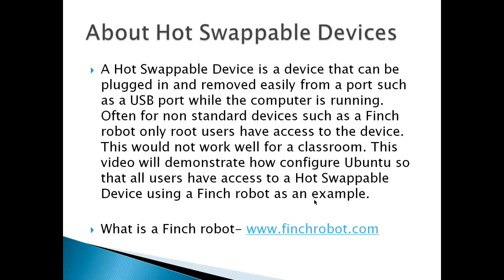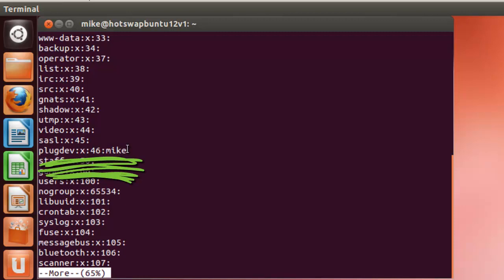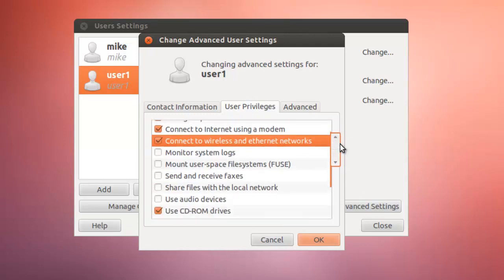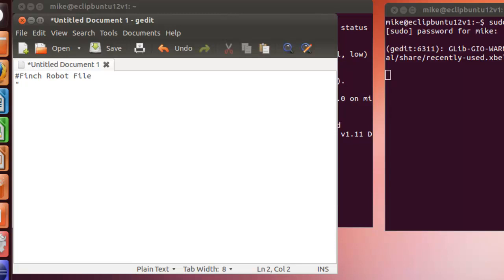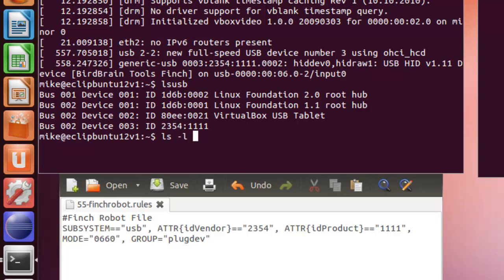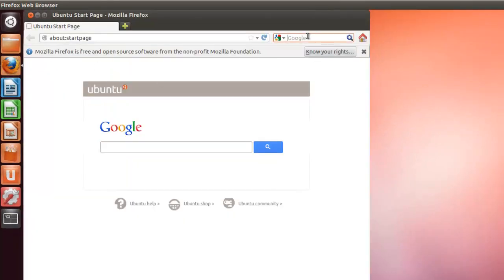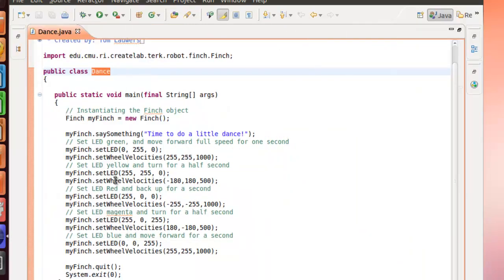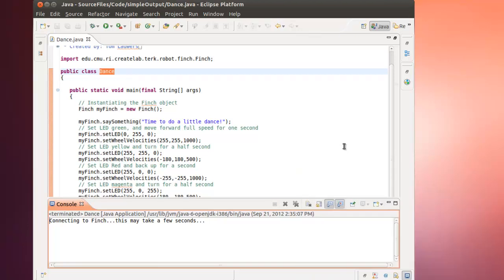Install/Configure almost any USB Device (Finch Robot) into Debian (Ubuntu 12.04)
Have you ever installed a USB device into Debian (Ubuntu) Linux and it wouldn't work? In order to use a hot swappable USB device such as the Finch robot two steps have to occur. (1) the user has to be part of the plugdev group and (2) the hot swappable device has to be tied in with the plugdev group. The Finch robot which connects to a USB port is used in this video demonstration. A user is created and assigned to the standard plugdev group. After obtaining device information a udev file is written for the Finch robot device and the Finch robot is tied into the plugdev group. and demonstrated running the Finch robot.Although this video shows a Finch robot, the first two steps above would apply to any hot swappable USB device.